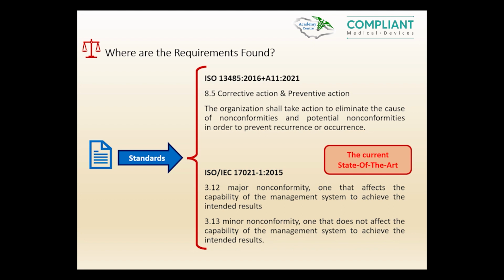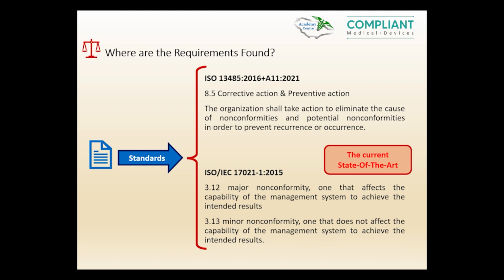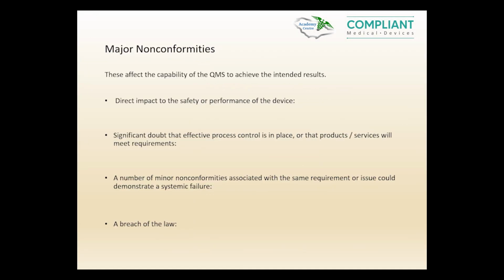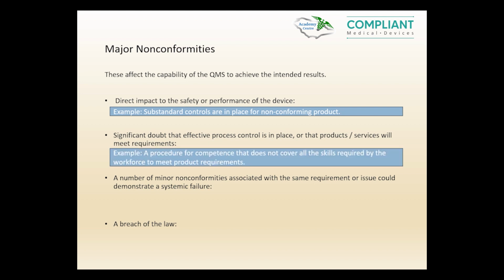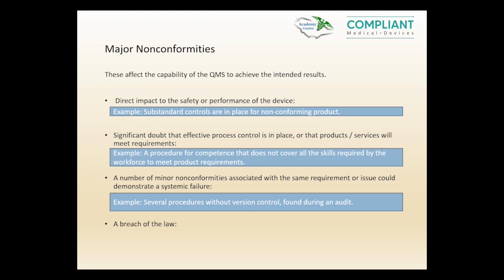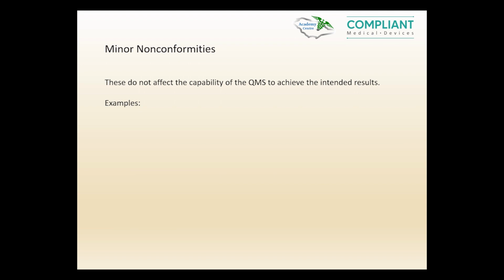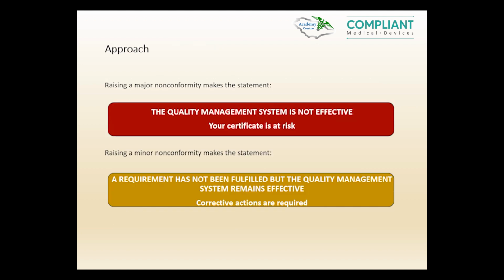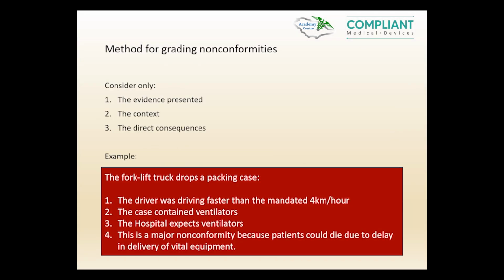Major and Minor Conformities - GREEK